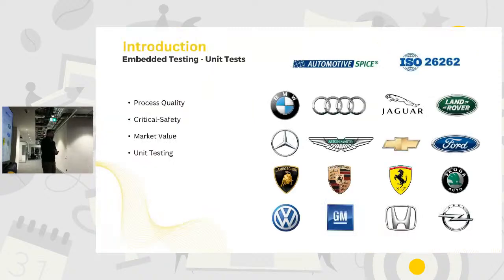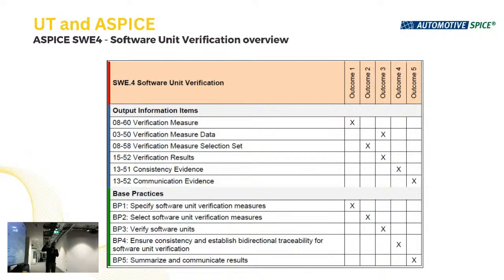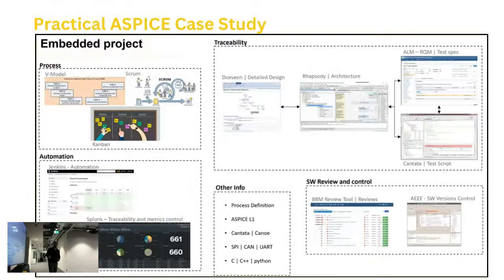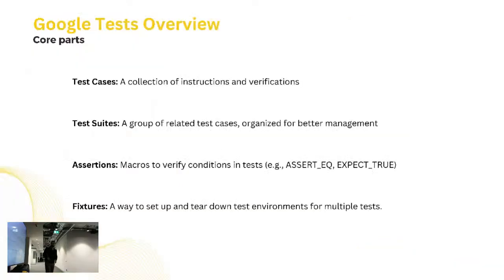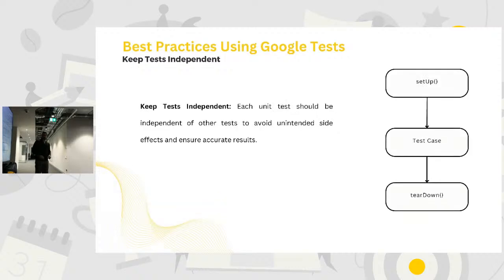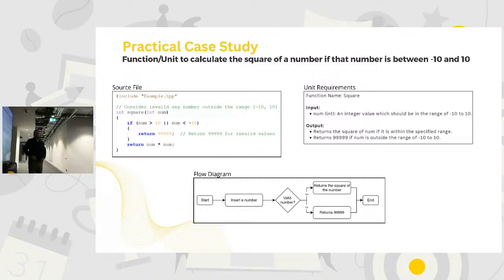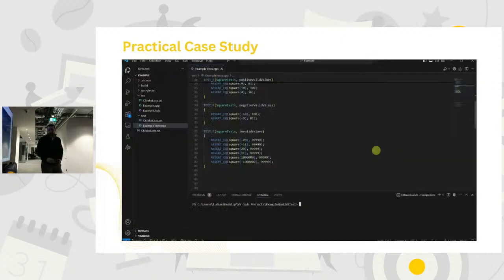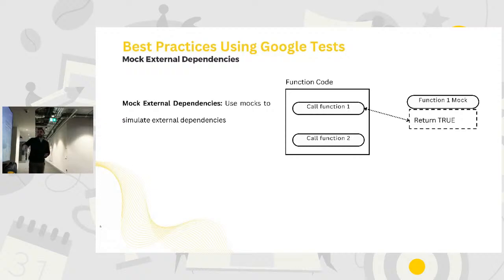GTest for Embedded Projects: ASPICE & ISO 26262 (eng)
We discussed the fundamentals of unit testing and its importance in ensuring the high quality of software, as well as delved into Google Test – a popular framework for testing. Best practices for unit testing in the context of ASPICE Level 2 and ISO 26262 were presented, and case studies illustrating successful implementations were demonstrated.

Tech Talk agenda:

– Introduction;
– Basics of unit testing;
– Unit testing and ASPICE;
– Practical ASPICE case study;
– Unit testing and ISO 26262;
– Google Test overview;
– Best practices using Google Test;
– Google Test case study.